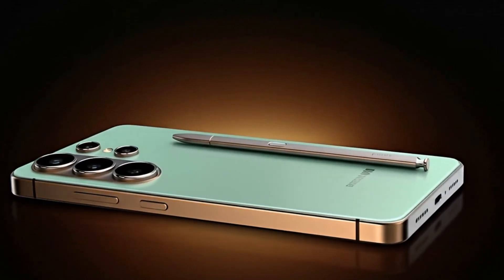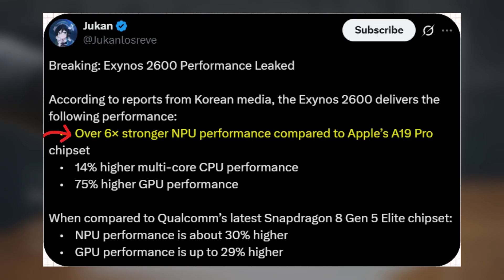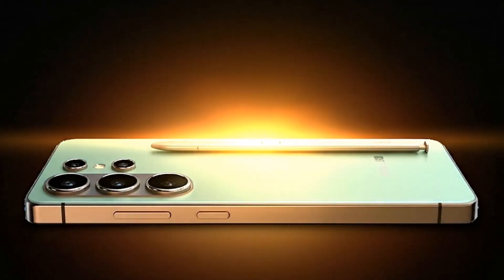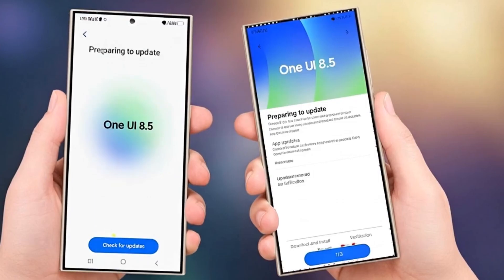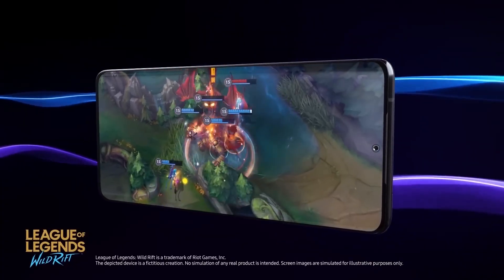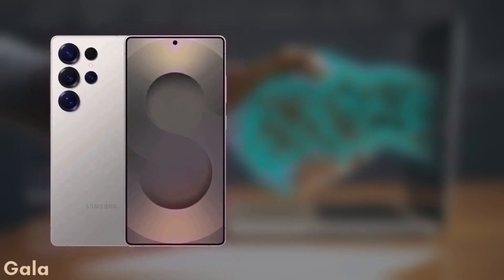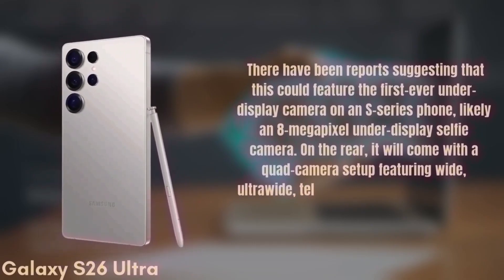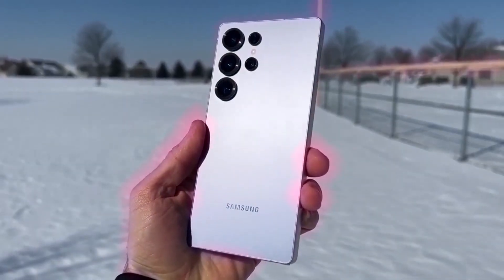Samsung Galaxy S26 Ultra - APPLE IS CRYING IN THE CORNER!🤣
Exynos 2600 SHOCKS Everyone — 6x Faster Than Apple’s A19 Pro?! 🔥 Galaxy S26 Ultra Power Leak
Samsung just dropped a performance bombshell — the Exynos 2600 could be six times faster than Apple’s A19 Pro chip, according to new leaks. The Galaxy S26 Ultra might be the first Ultra model in years to run on Samsung’s own silicon, marking a massive comeback for Exynos. With a 75% GPU boost, 30% stronger AI power than Snapdragon 8 Gen 5 Elite, and Samsung’s new Gate-All-Around process, this could change everything.